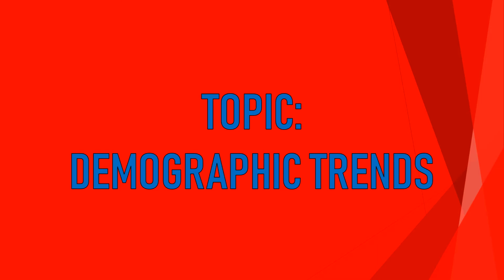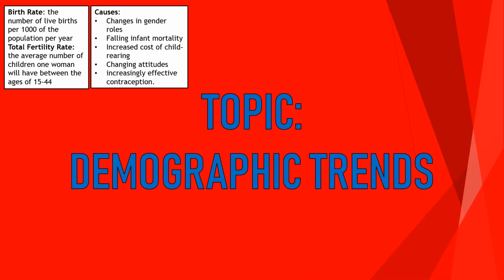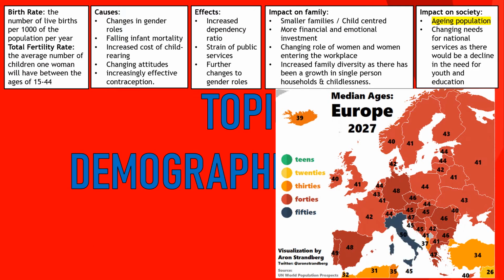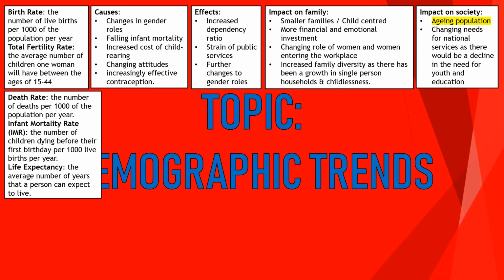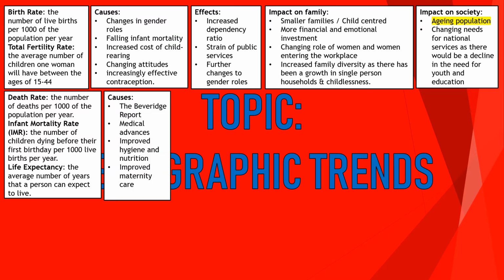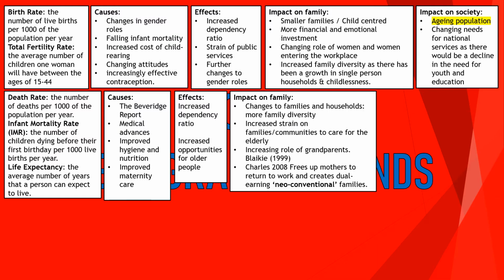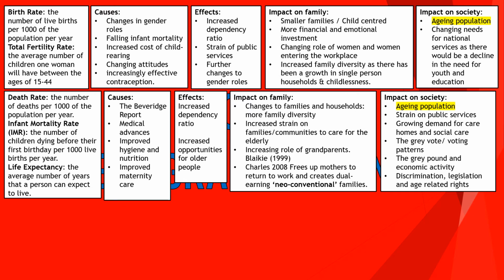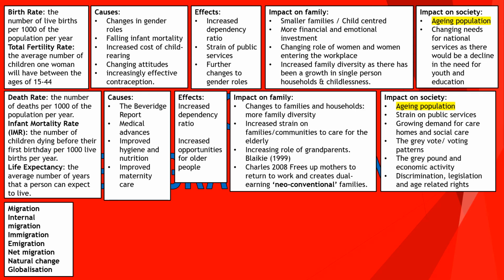Sociology: 5 (minutes) a day revision challenge - DEMOGRAPHIC TRENDS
1 topic, 5 minutes: Can I beat the clock to recap a Sociology topic in less than 5 minutes? This will also give a quick 5 minute revision boost in preparation for an essay or exam.

This is a summary of the DEMOGRAPHIC TRENDS from Sociology Paper 2 on the AQA spec.